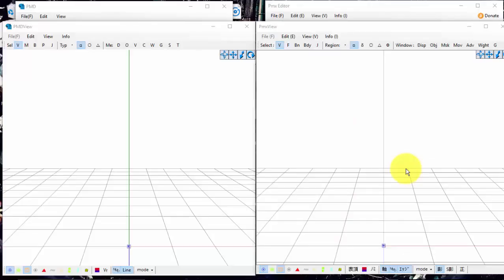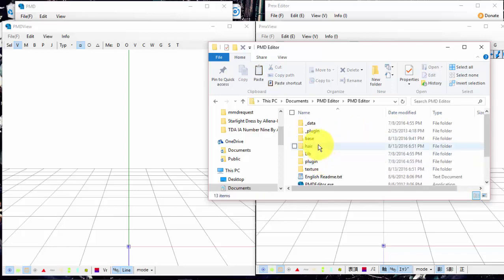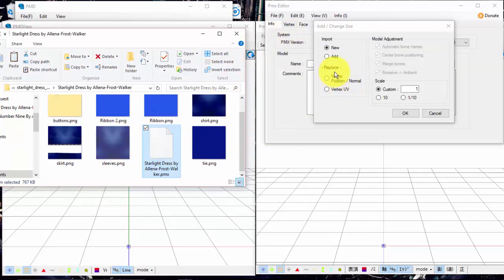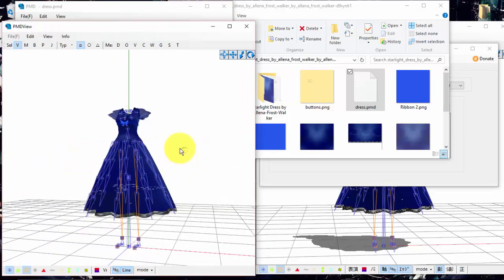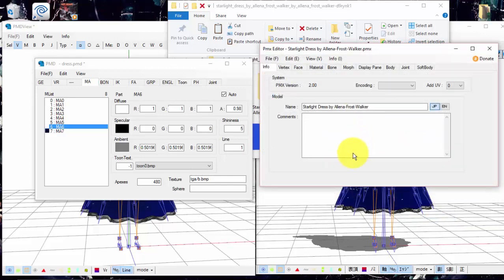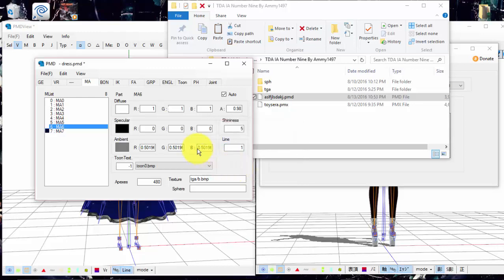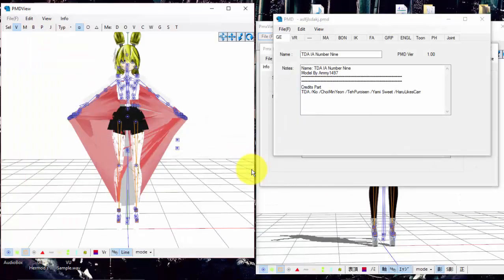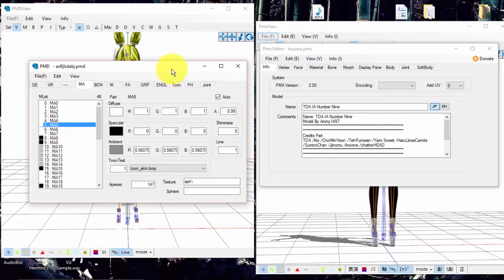MMD:PMD: How to Transfer PMX Files to PMD Files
Two videos in one day! xD lol